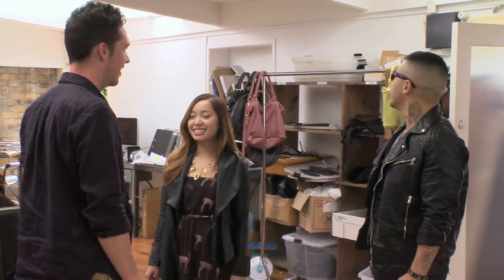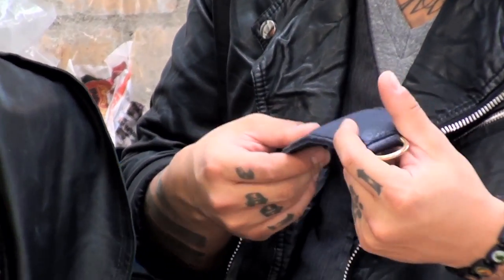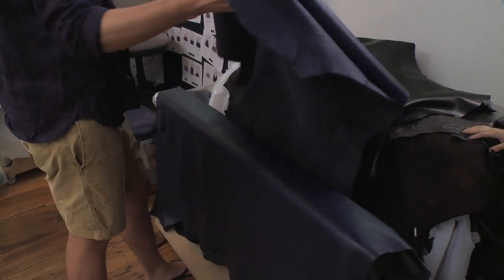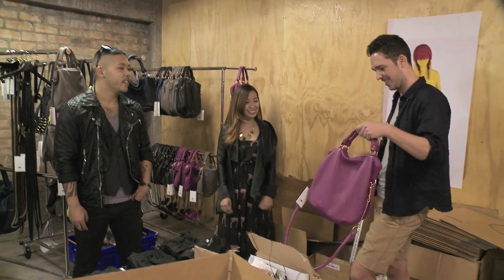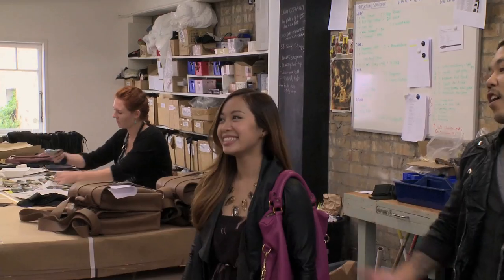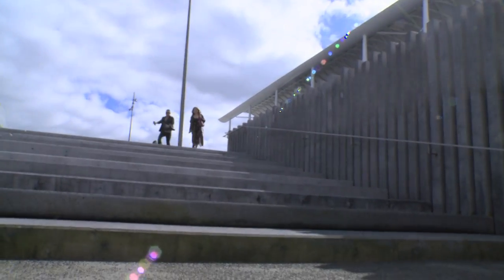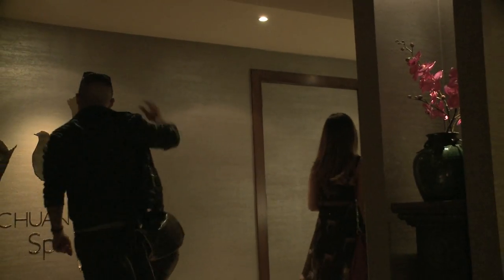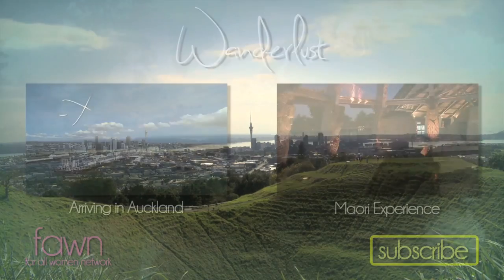Visiting an Auckland Handbag Designer | Wanderlust: New Zealand [EP 2]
While in Auckland, Daven and Michelle Phan visit one of their favorite handbag designers, Liam Bowden of Deadly Ponies, to learn more about his locally-made products and newest accessory line. Later that afternoon, Daven and Michelle take a stroll along Auckland Harbor and dip their feet in the water before heading to the spa for a relaxing massage in this episode of Wanderlust where Daven and Michelle find beauty and inspiration in the city of Auckland, New Zealand.

Please note: the materials that Liam uses for the bags are from biproducts of animals that are used for food. No animal was killed for the pure use of the skin.

Find beauty and inspiration around the world in ICON's (formerly FAWN) Wanderlust.

Special thanks to:
Deadly Ponies

Carl M. Cartagena - "dsp v36," "gnd v1," "hil v3," "dsp v22 (set 3)" and "hil v1"